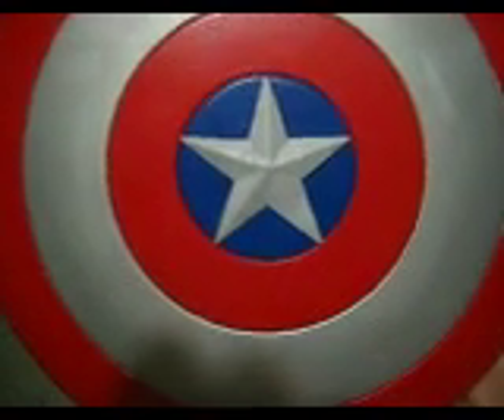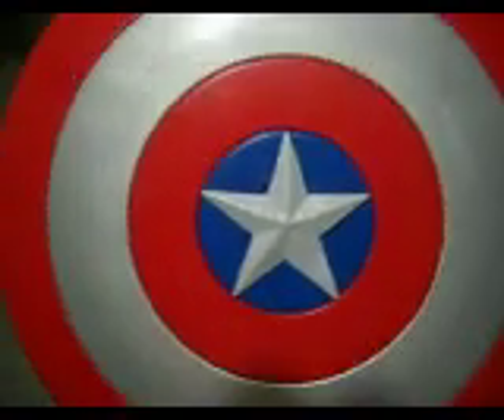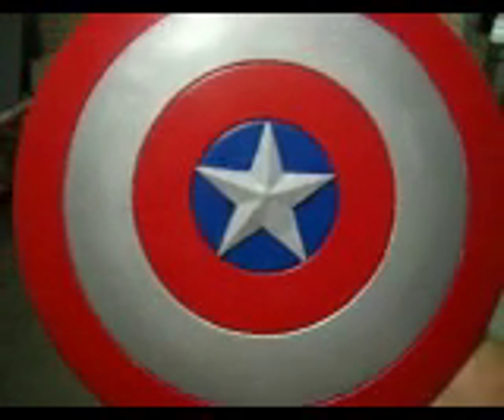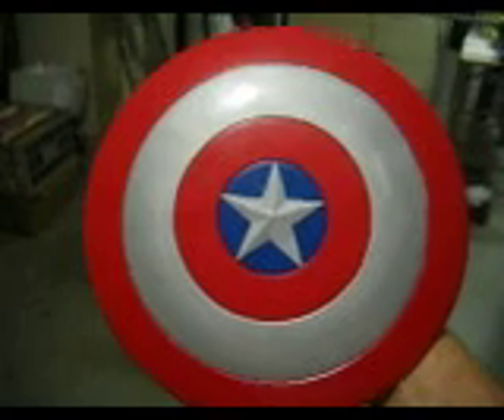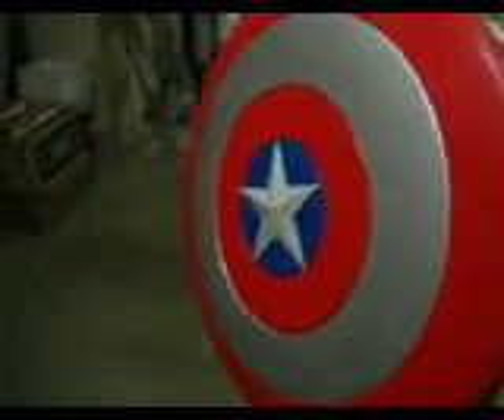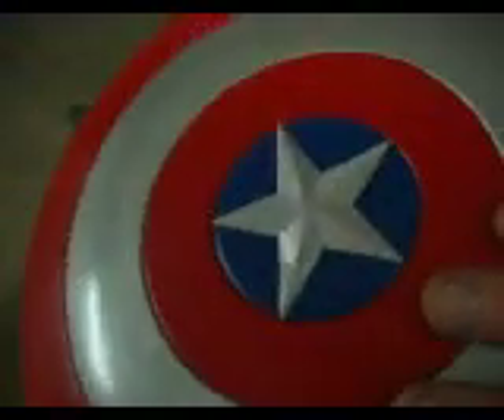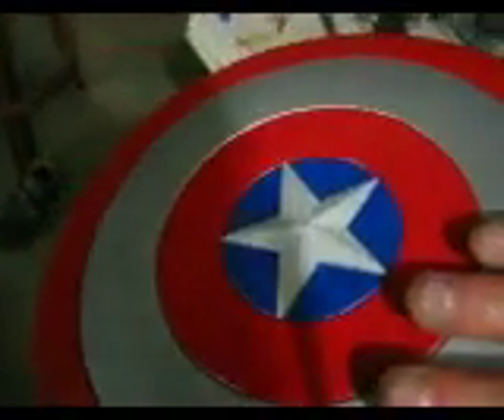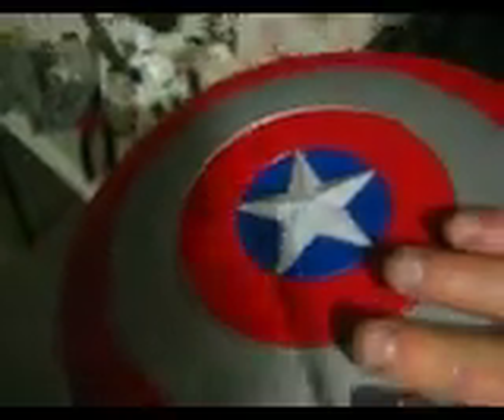Captain america shield from a salad plate!!!!!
Showing progress of my C.A. shield made from a salad plate